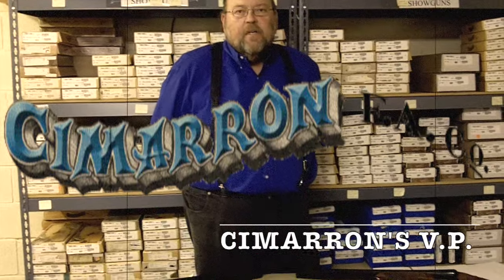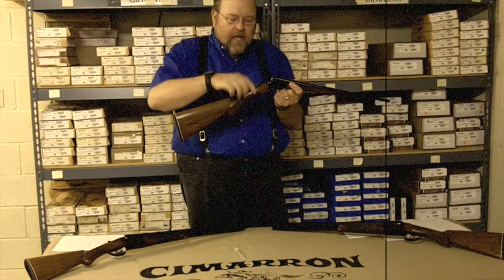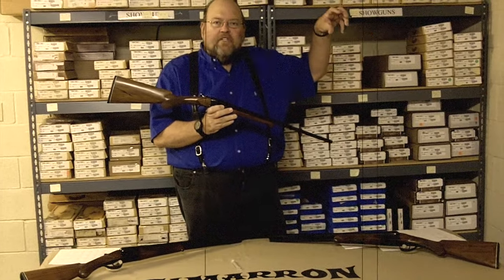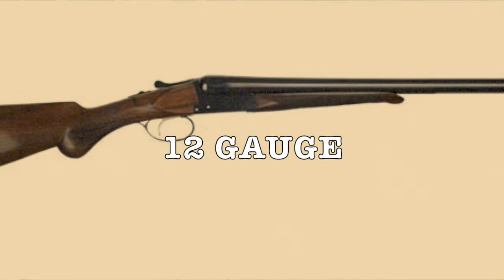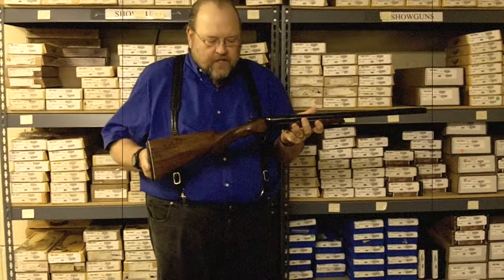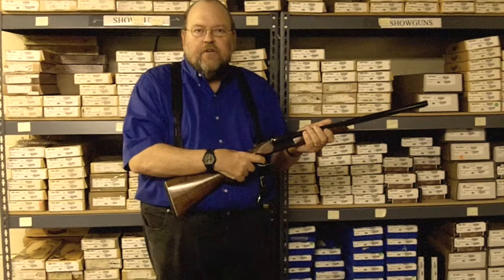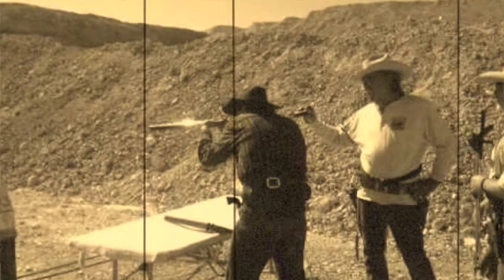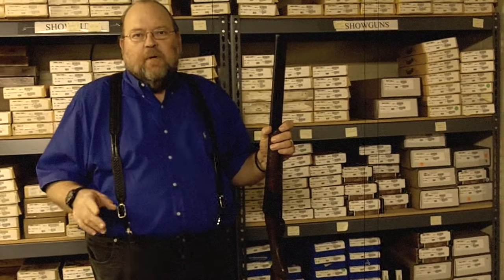1889 Shotgun Video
Product video for the new Cimarron 1889 Shotgun